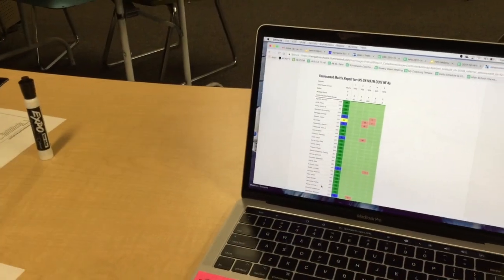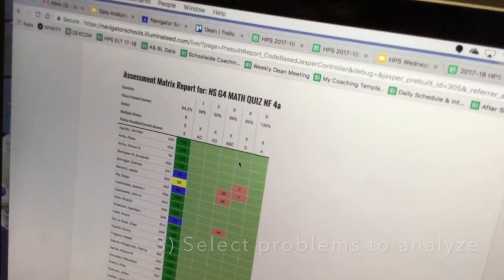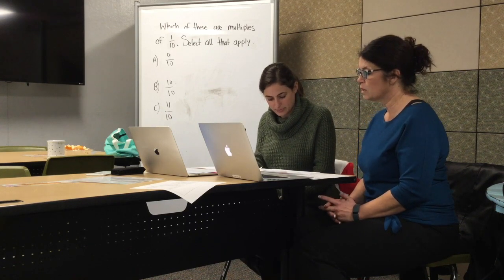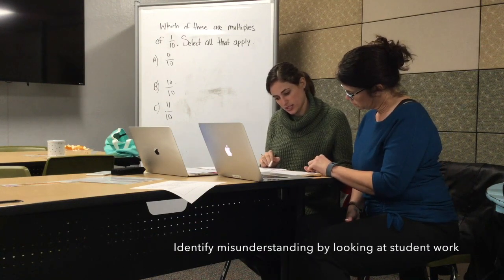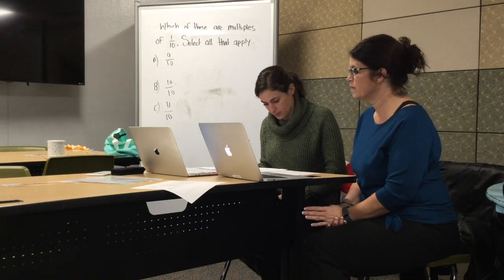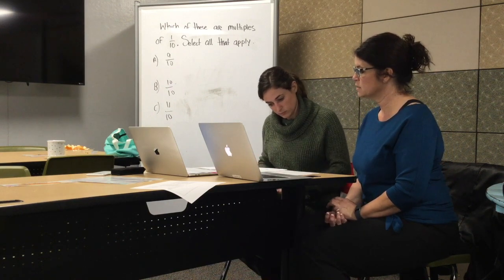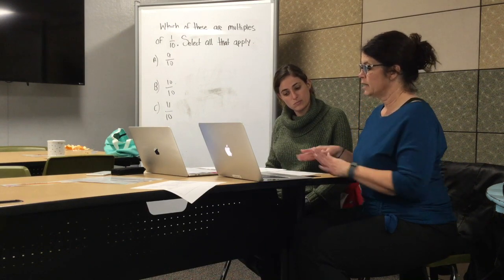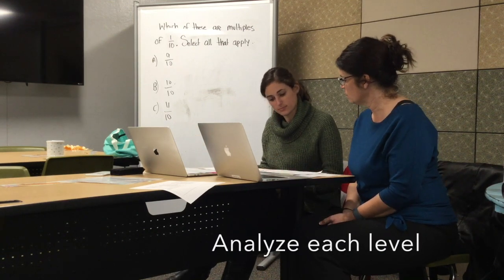Navi Data Analysis Meeting 1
This video is about Navi Data Analysis Meeting 1